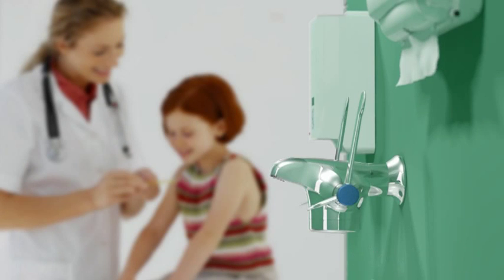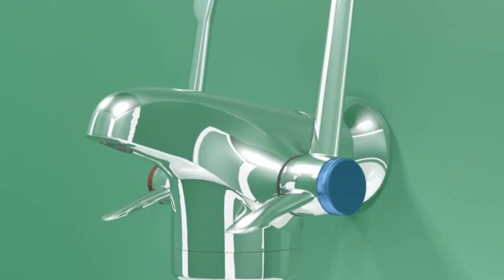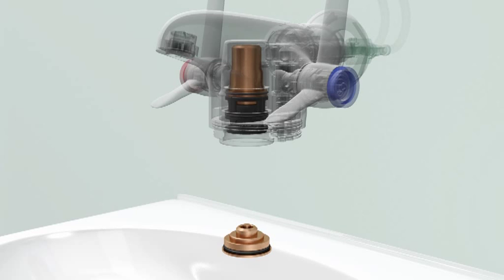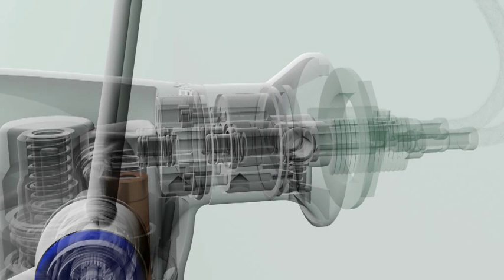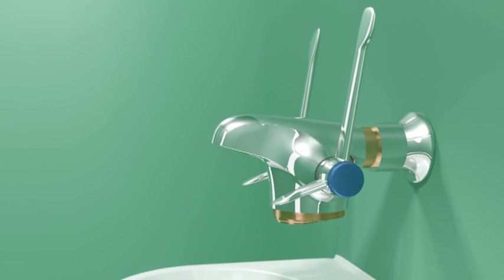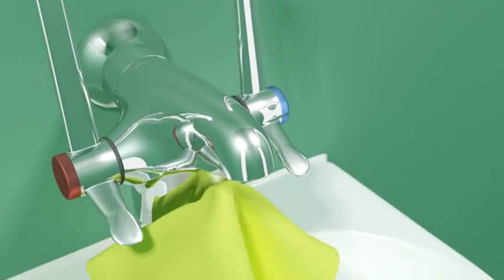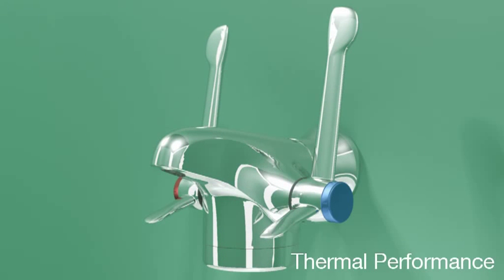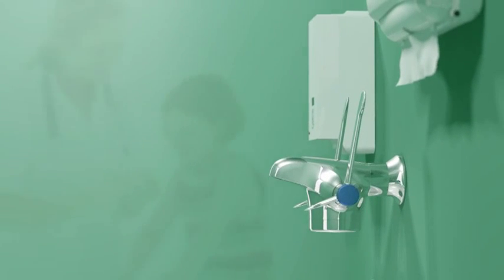Horne Optitherm Thermostatic Tap (archive)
(Please note this animation sequence has been superseded with updated sequences featuring a new tap body and levers design for 2022)

The award-winning* Optitherm Thermostatic Tap is a thermostatically controlled warm water tap and a dedicated cold water tap combined into a single bib-mounted unit with single footprint.  It has been designed to facilitate compliance with all healthcare regulations relating to the control of Legionella and other waterborne pathogens, safe hot water and surface temperatures whilst addressing other important issues such as infection prevention, ease of cleaning and maintenance.  This narrated animated tour illustrates and explains the host of features and benefits that the Optitherm's unique design provides for various stakeholders such as healthcare designers, installers, medical and nursing staff and hard and soft FM providers and budget holders.

* Building Better Healthcare Awards - Best Interiors Product 2008